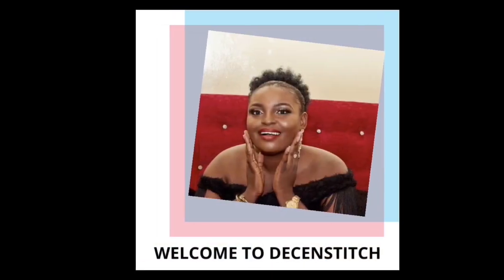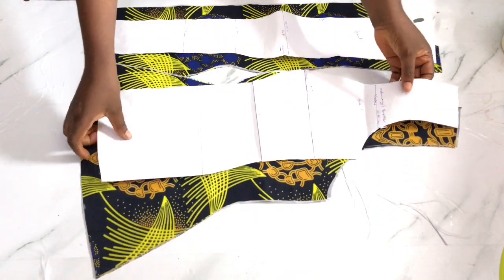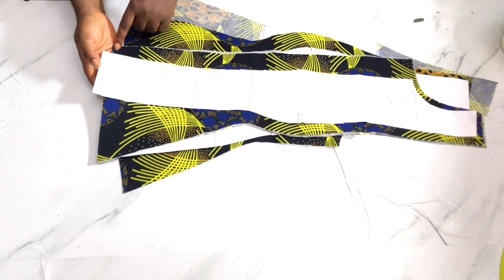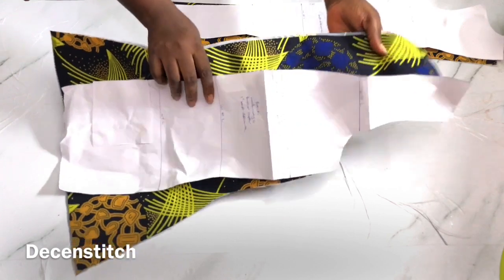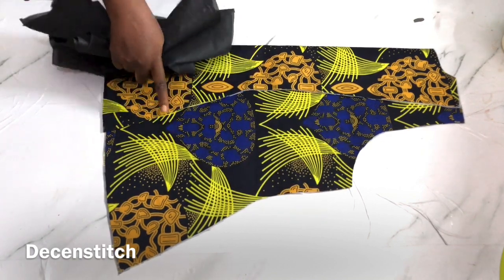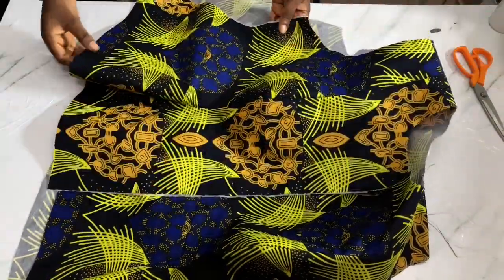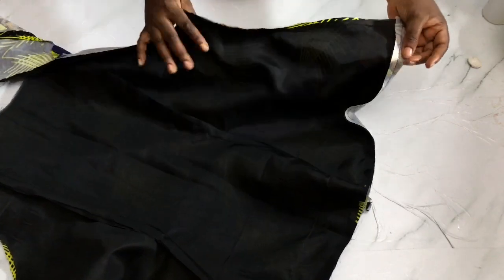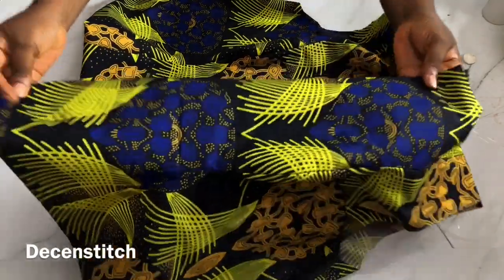HOW TO SEW SIX PIECES PANELLED BLOUSE WITH PUFF SLEEVES // PART 1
My name is Mrs Folasade Akinsorotan Okereke, the Director at Decenstitch Fashion Academy, Lagos, Nigeria. I'm glad you found this channel and hope to make an impact in my own little way. Sit back, relax and learn,  you're in the right place💃

Supporting me will help me to get paid and enable me to buy supplies needed to produce more video tutorials.

👇👇👇JOIN ME ON MY JOURNEY TO FINANCIAL FREEDOM BY SAVING AND INVESTING -
I use PiggyVest to save & invest securely. Sign up with my link and get ₦1,000.00 to start your own savings journey